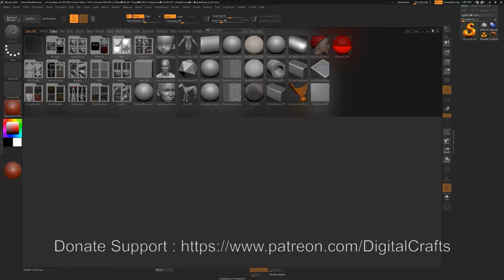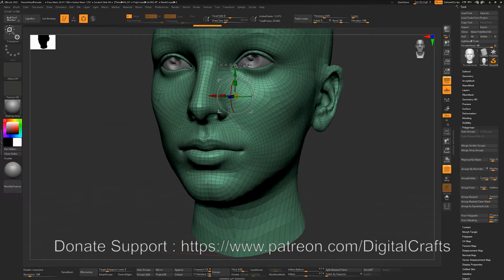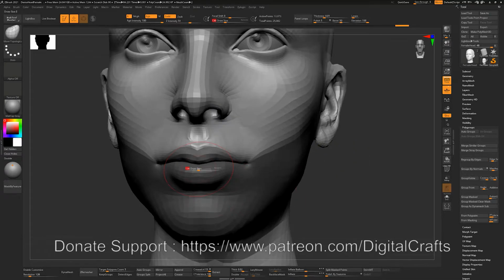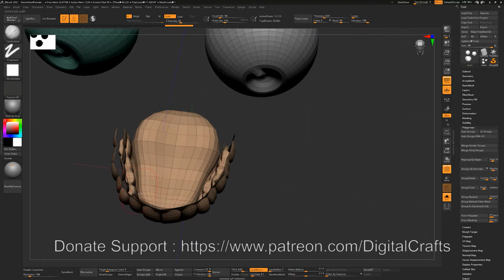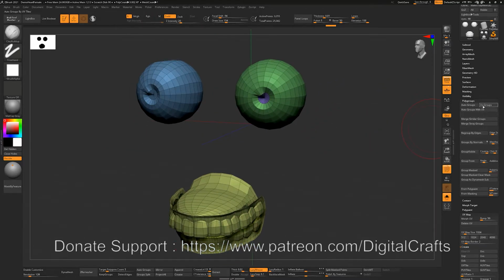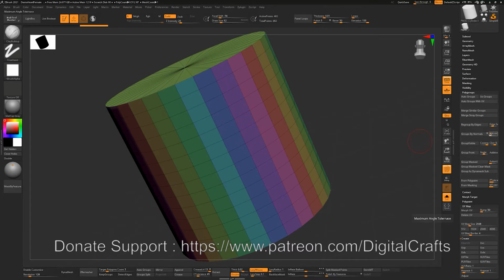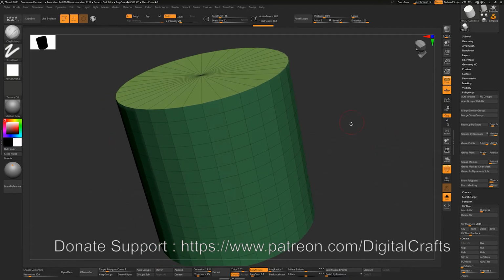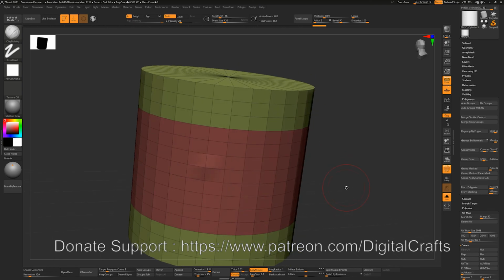Part 8 (Polygroups) - Zbrush for beginners tutorial series